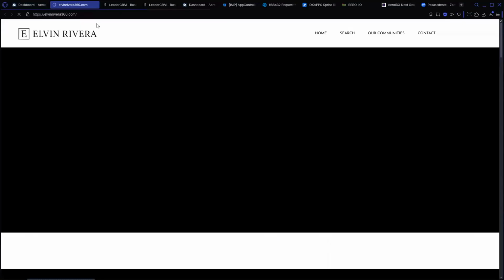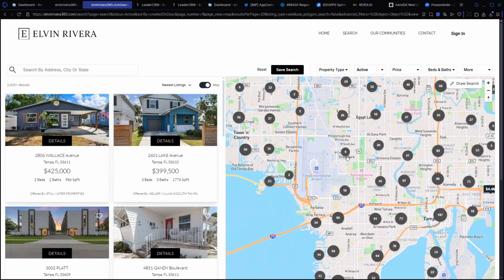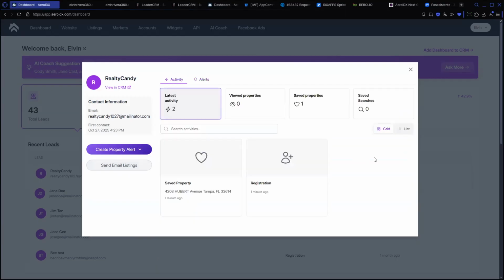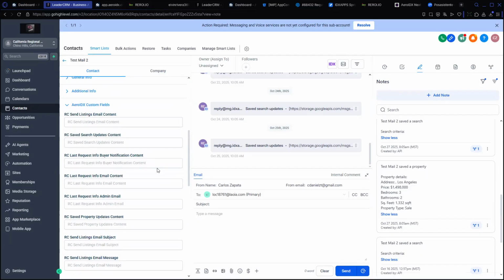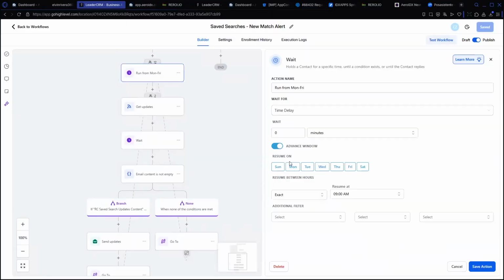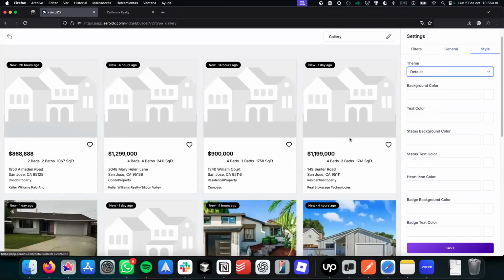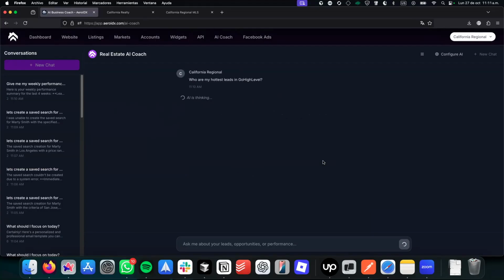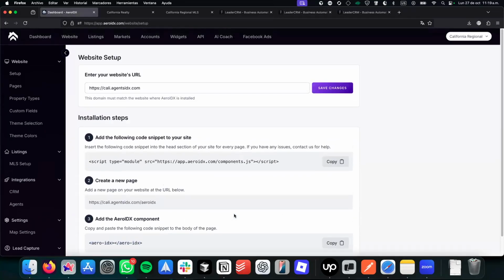AeroIDX for Teams using AI and HighLevel to provide a great experience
Meet AeroIDX, a smart IDX platform built for real estate teams using HighLevel. AeroIDX is powered by AI from the start, making it easier to deliver a great experience for agents and clients alike.

We walk through the main tools and features, including:

AI-powered property details: Automatic summaries that make long descriptions easy to read.

Co-Pilot chat assistant: Lets visitors ask questions about nearby grocery stores, parks, schools, and more.

Interactive map search: Simple, intuitive property search with clusters and gallery views.

Custom widgets: Search, carousel, and community widgets for a more dynamic website experience.

See how AeroIDX combines AI, HighLevel, and powerful IDX tools to help real estate teams create smarter, faster, and more engaging property websites.